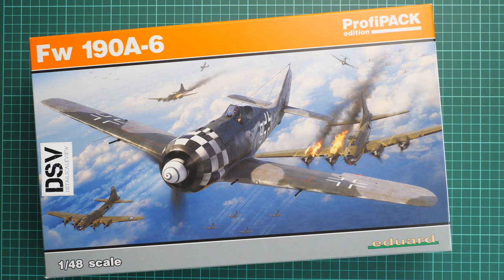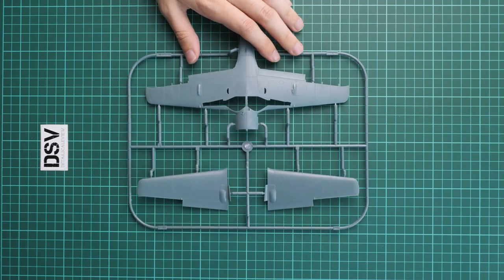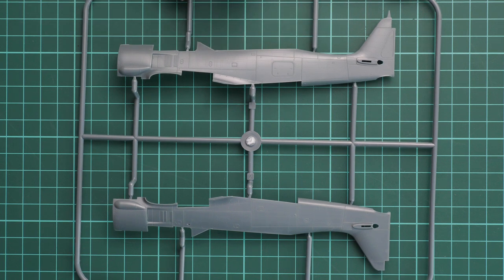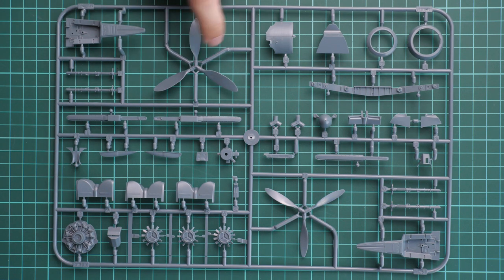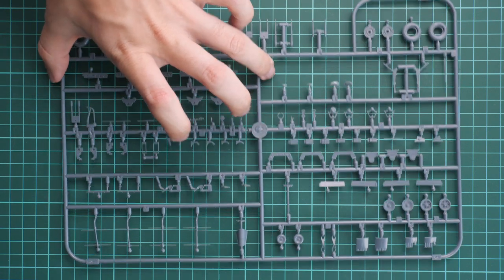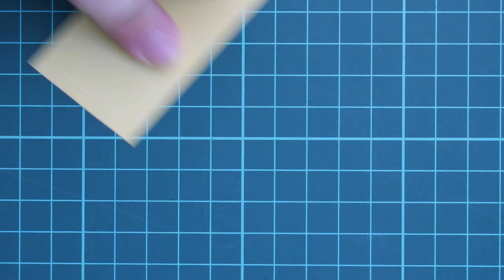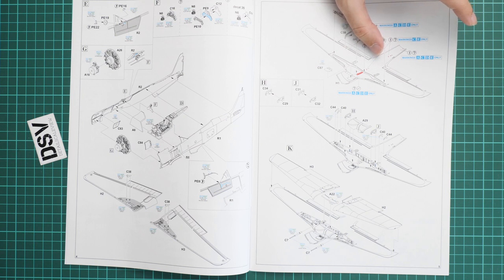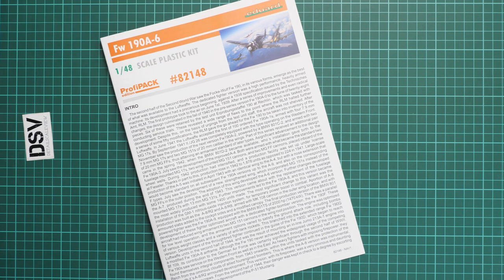Eduard 1/48 Fw 190A-6 Profipack (82148) Review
Today we are going to talk about another fresh release from Eduard. This time it copies famous German aircraft in 1/48 scale. We have Profipack here, so you can expect several useful bonuses in the box.

0:00 Introduction
1:52 Plastic Sprues
7:53 PE and Masks
9:15 Decals
10:00 Assembly Manual